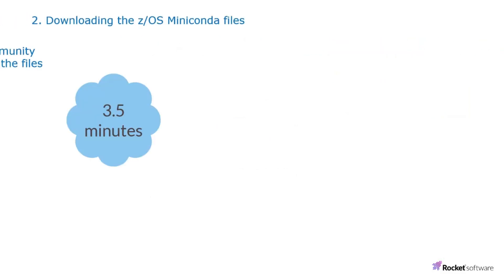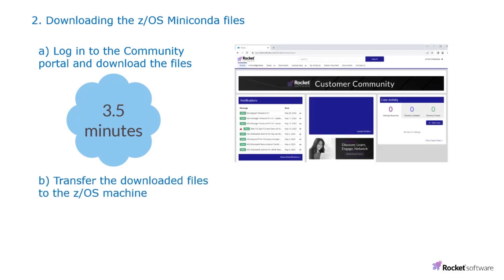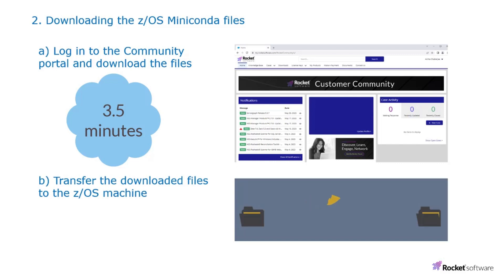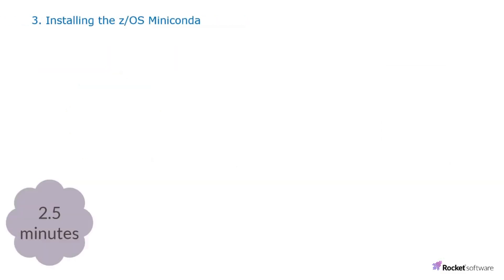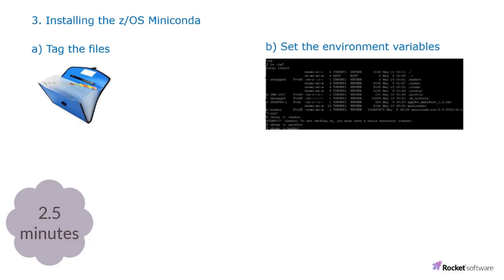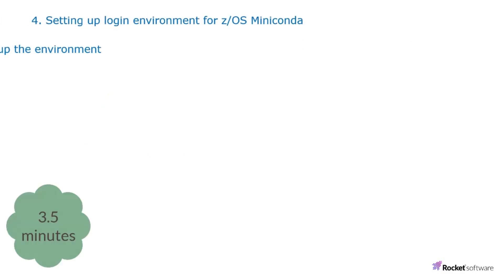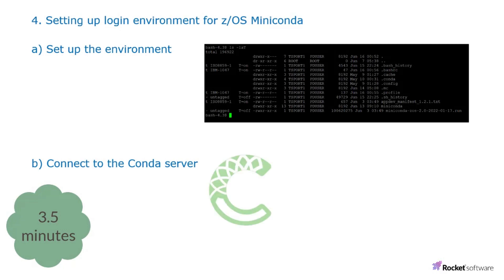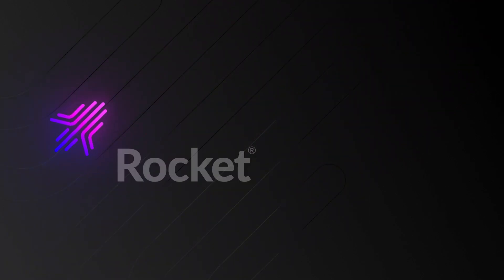z/OS Miniconda installation roadmap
Installation Roadmap for the installing z/OS Miniconda series